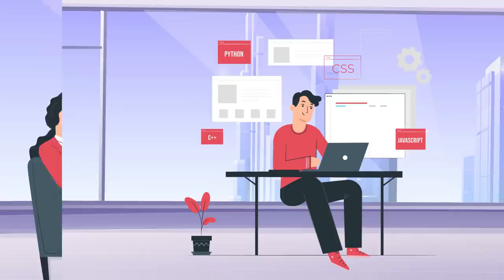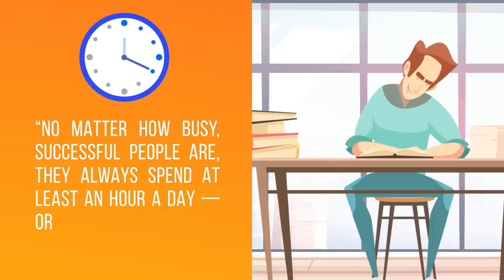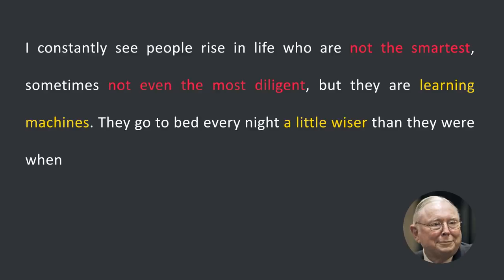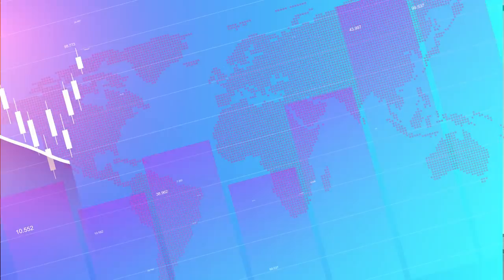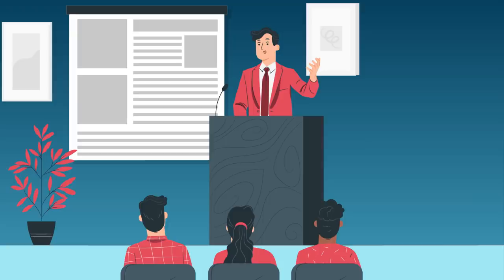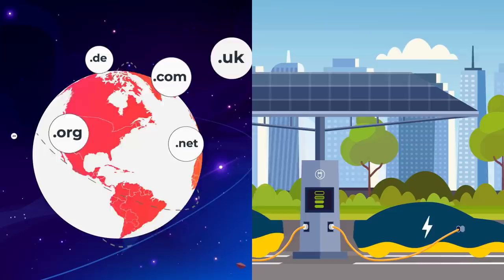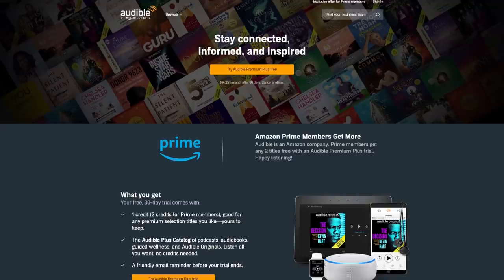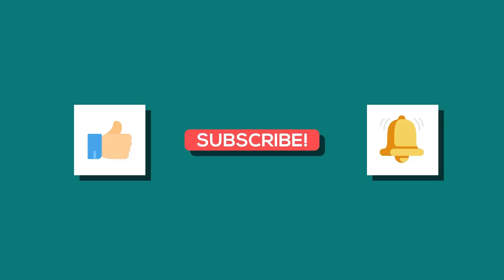Why All Millionaires Follow The 5 Hour Rule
I know how frustrating it is to invest in stocks, only to watch the stock plummet, but if you're serious about building generational wealth through the stock market, this link will help you out